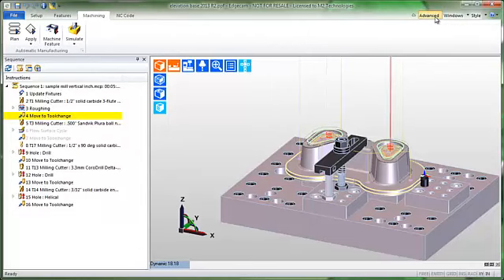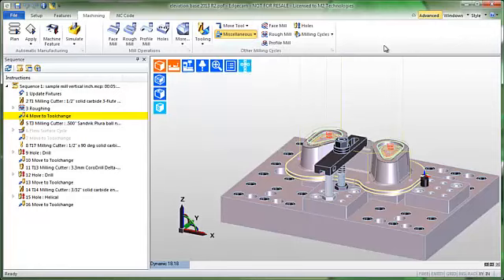Edgecam: Automatic Fixture Avoidance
Edgecam 2014 R2 introduces automatic avoidance of active fixtures and stock.